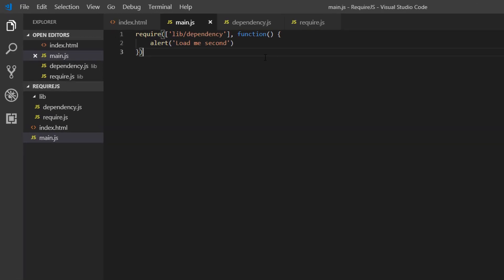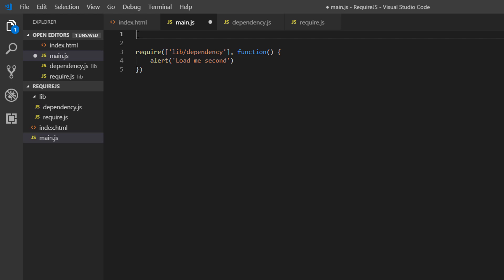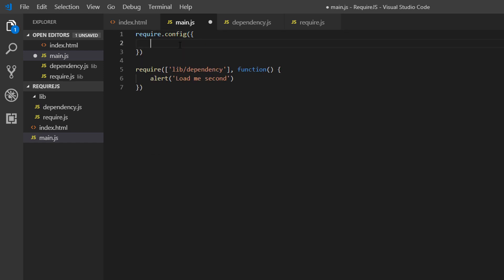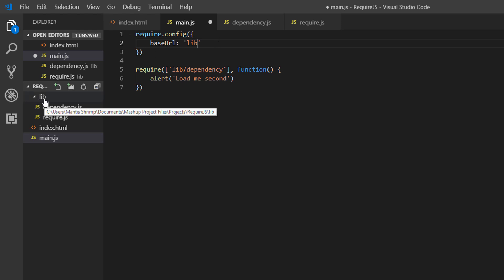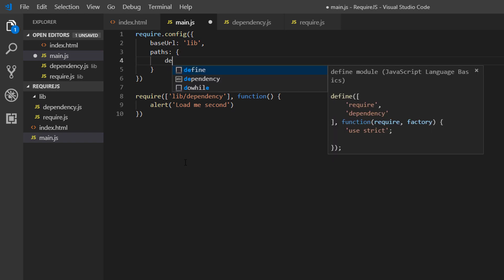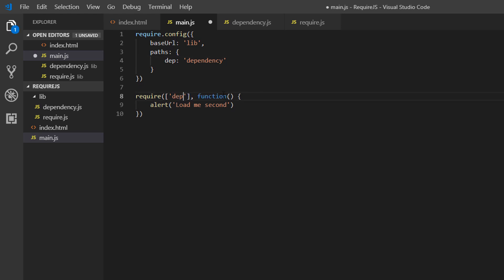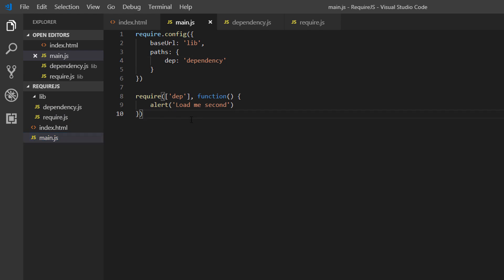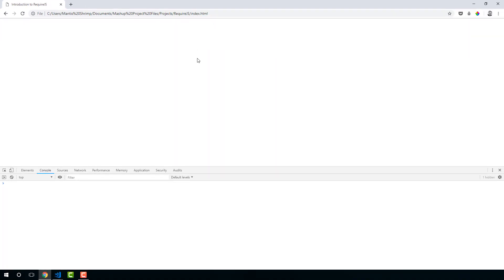Qlik Sense Mashups | Require JS & Loading the Capability APIs #3 - Require Config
For a full course covering all you need to master Qlik Sense Mashups head